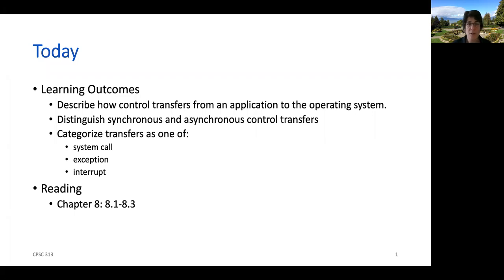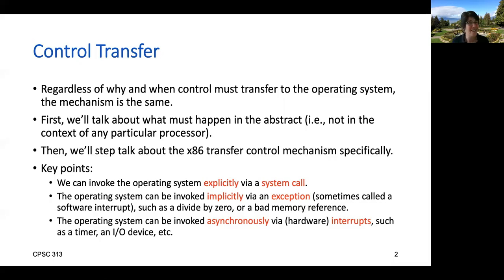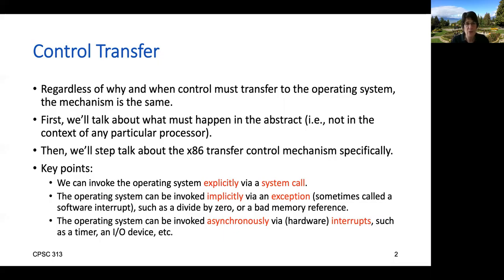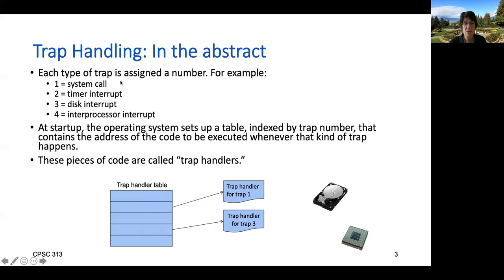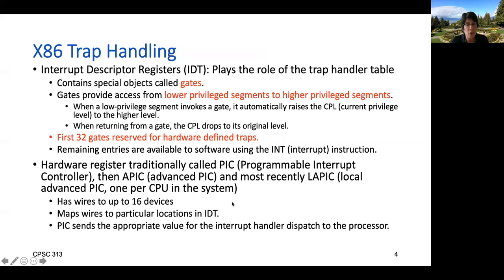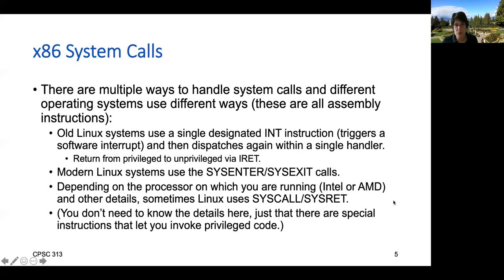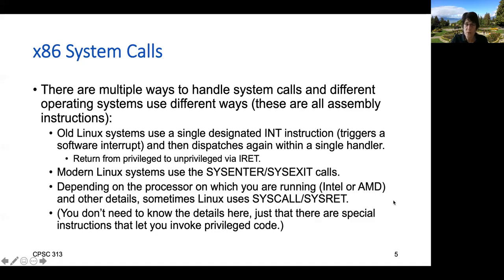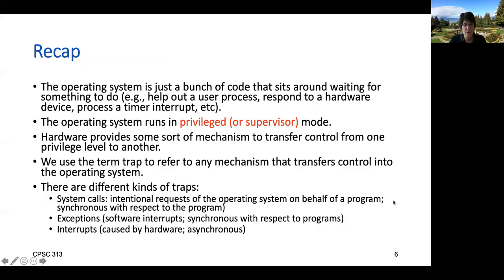Protected Control Transfer